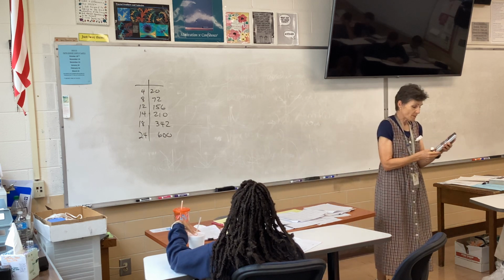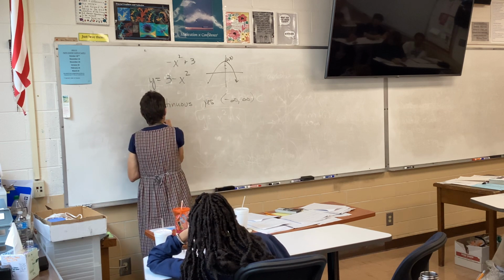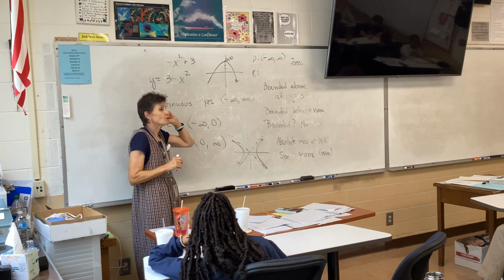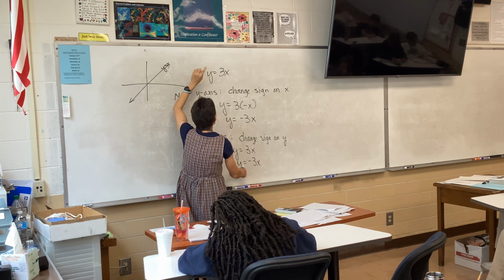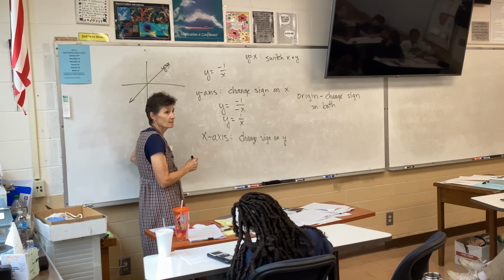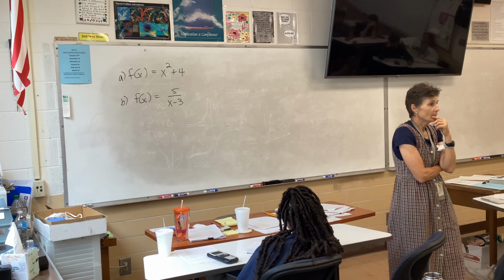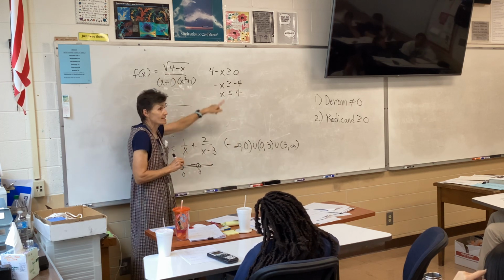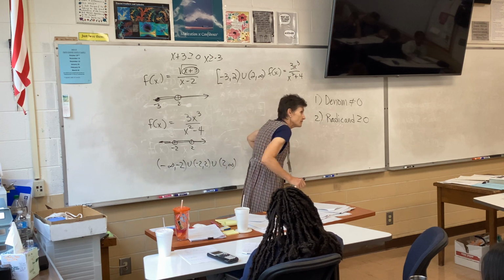Precal A Notes 1.2 #3-6; Supplemental Symmetry Notes